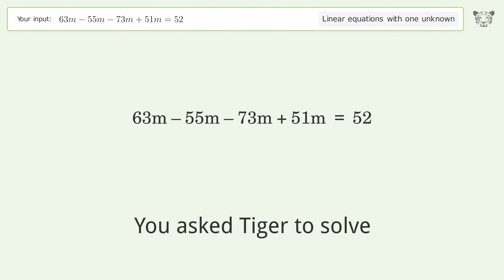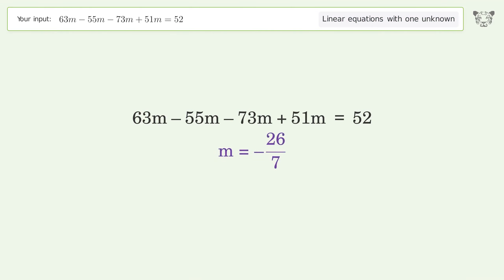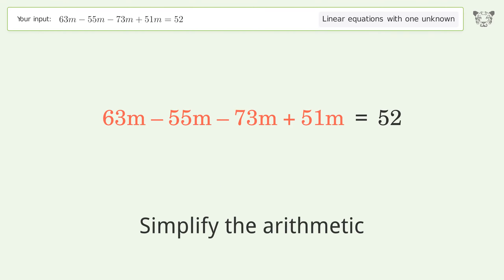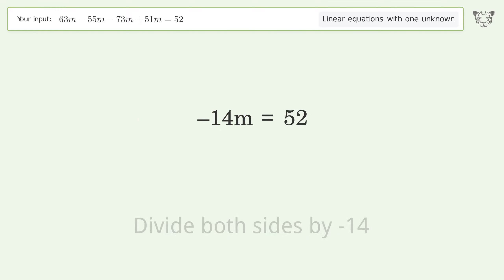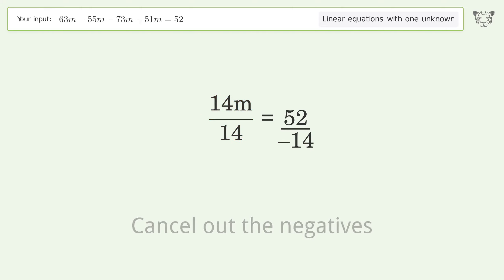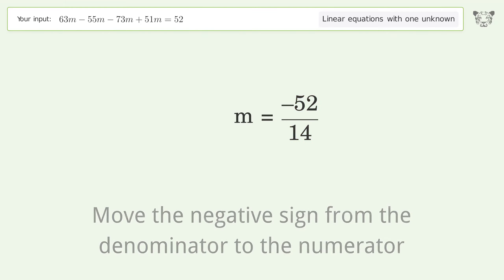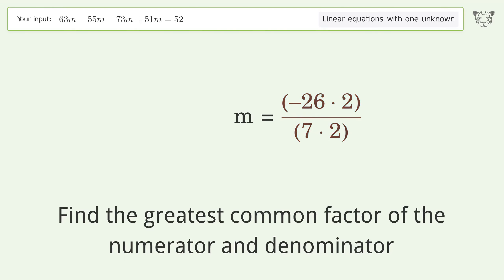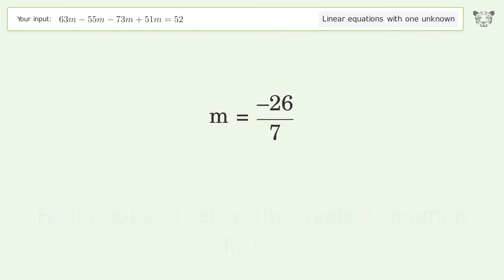Solve 63m-55m-73m+51m=52: Linear Equation Video Solution | Tiger Algebra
Struggling with 63m-55m-73m+51m=52? Watch our step-by-step video on Tiger Algebra to master this linear equation effortlessly.